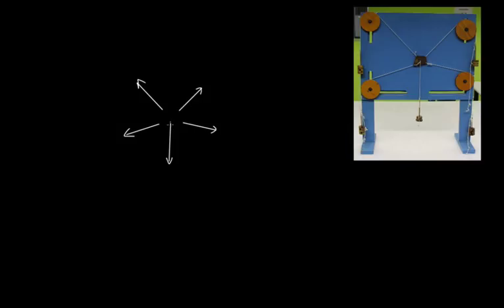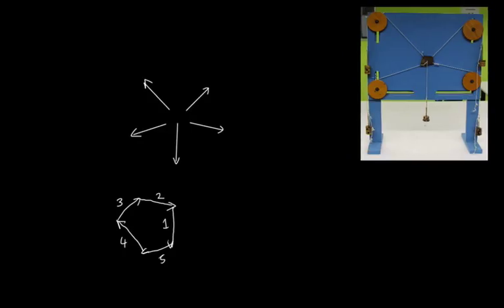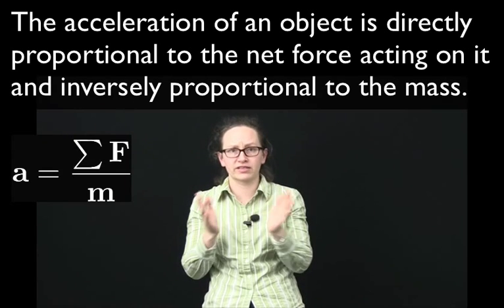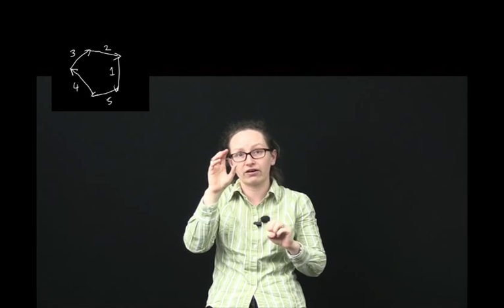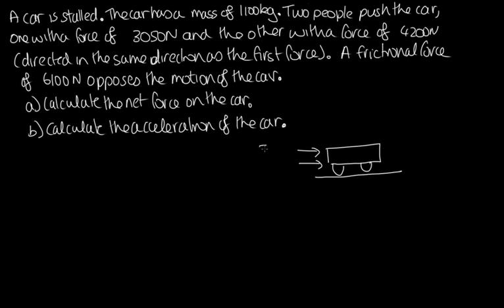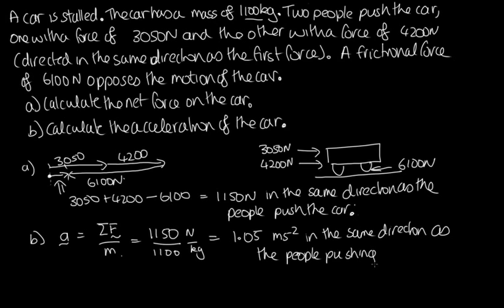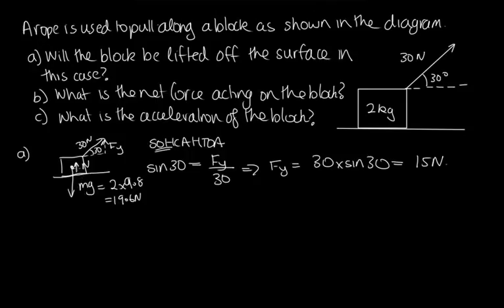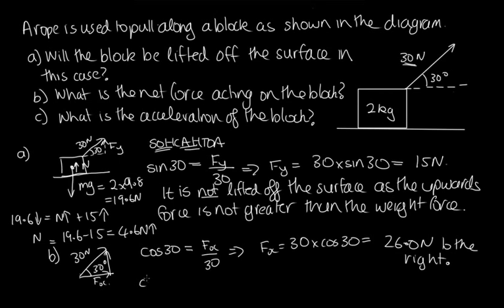Newton's laws of motion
This is the fourth video in the "What makes a car go" topic of Everyday Physics.